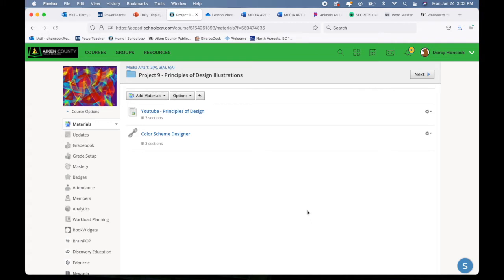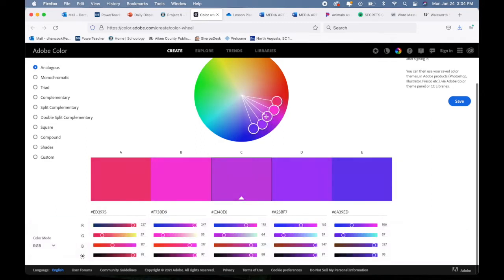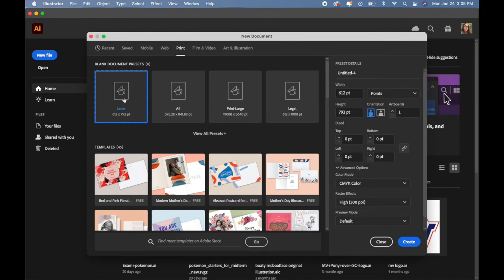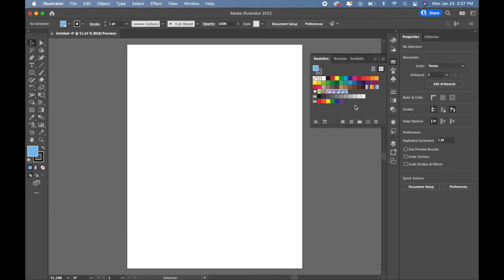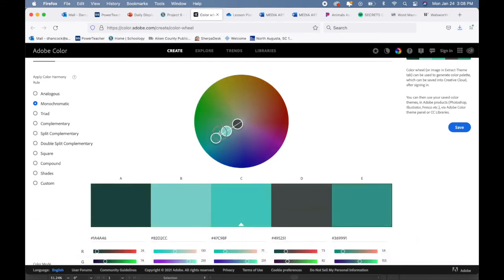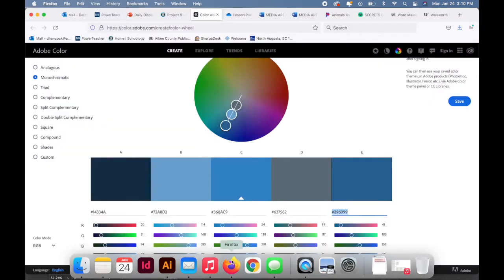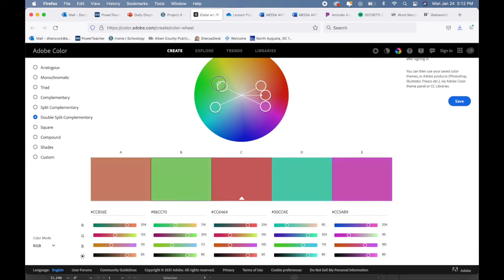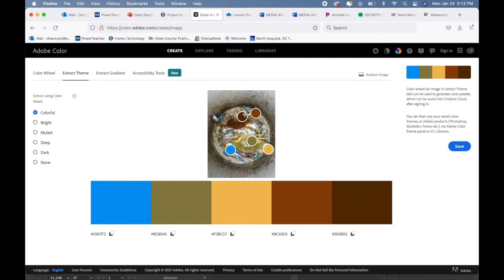Adobe Color Scheme Guide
Using Adobe Color to create color schemes in Adobe Illustrator